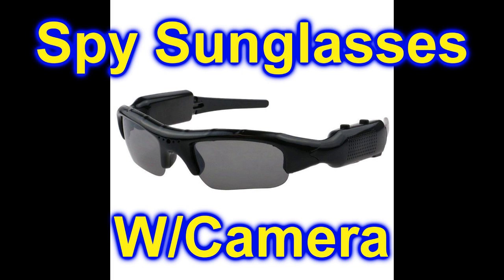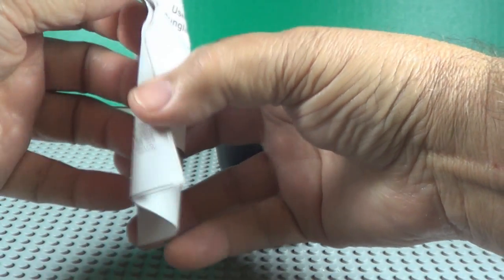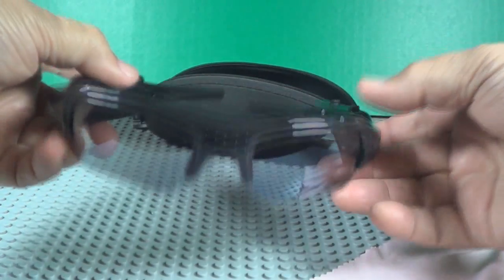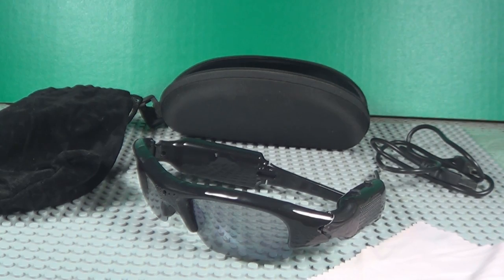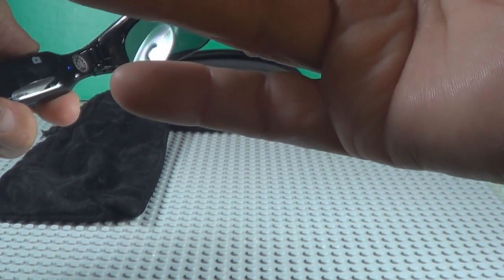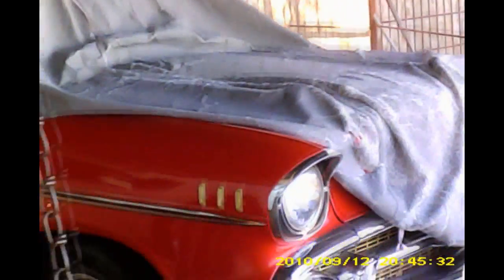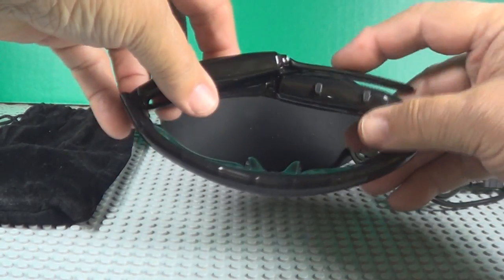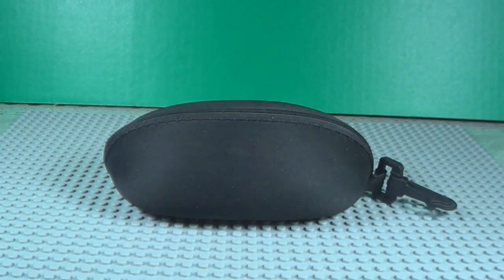Black Spy Sunglasses With Camera Review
Black Spy Sunglasses With Camera Review And Instructions

ActionView POV Sport Camera Sunglasses
Hands-free video and audio recording. Takes snapshots in first person view
Lasts up to 1.5 hours of constant recording.
Transfer data to your computer for viewing/storage
Requires a micro SD card up to 32GB (not included)
Take camera snapshots or video

They have 720 HD video quality with the capability to take pictures, as well.

Includes: sunglasses, case, lens cleaning cloth, charging cable, and manual.

Sun Glasses With Camers